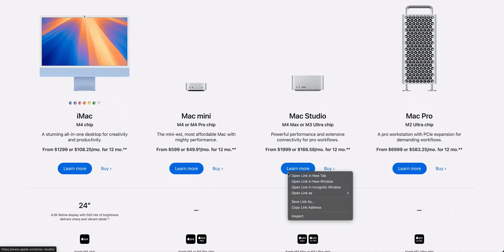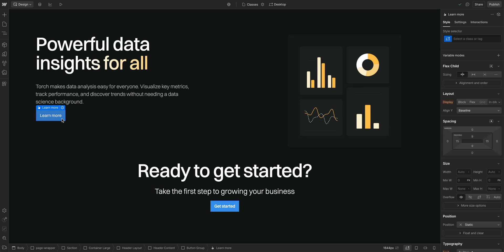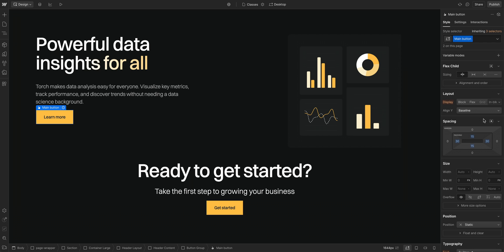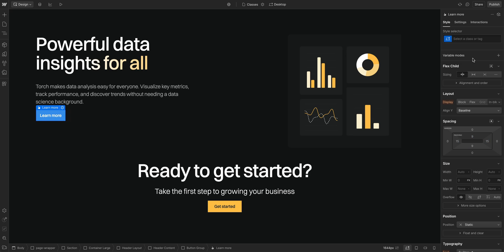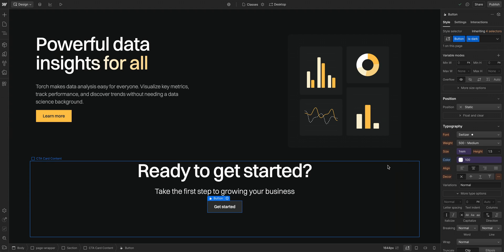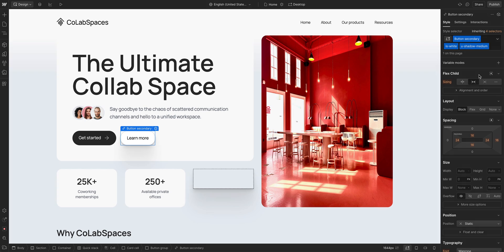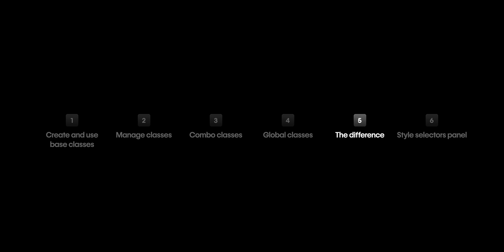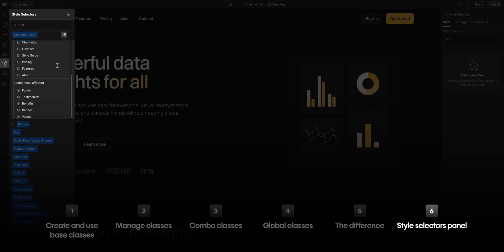Working with classes in Webflow – Webflow tutorial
Classes are a fundamental part of CSS and building your website. They help you design and build out your site's styling and layout with consistency. In this video, we cover how to create, use, and manage classes. We go over base, combo, and global classes — and how they differ and when to use each. And finally, we cover the style selectors panel and how to clean up unused classes to keep your CSS tidy and and to ensure your site loads quickly.

00:00 — Introduction to classes
00:25 — What we'll learn in this video
00:50 — What are style selectors?
01:24 — Create and use base classes
02:53 — Managing classes
04:57 — Combo classes
06:06 — Global (utility) classes
07:58 — Comparing base, combo, and global classes
08:52 — Style selectors panel & cleaning up unused classes
09:56 — Summary